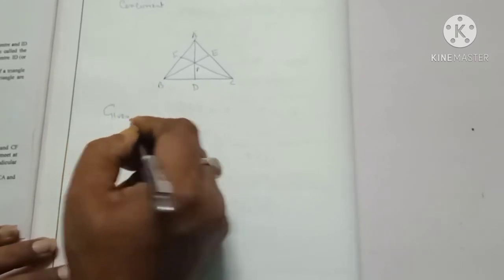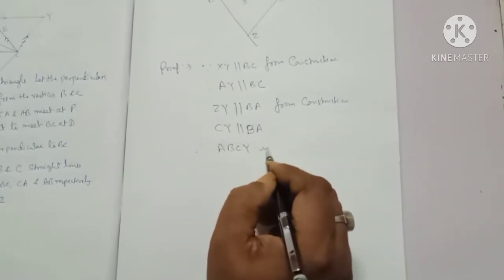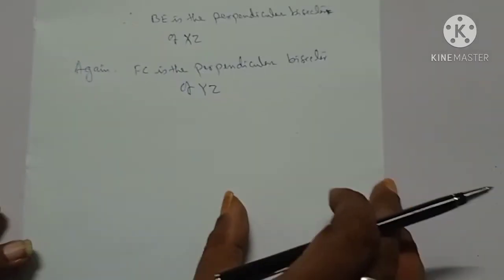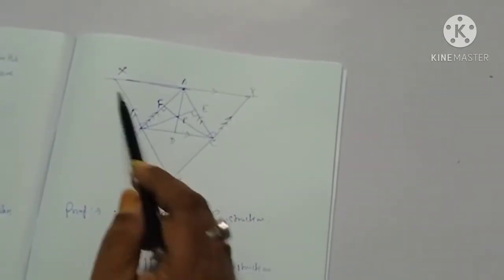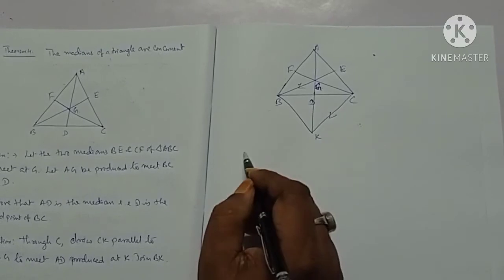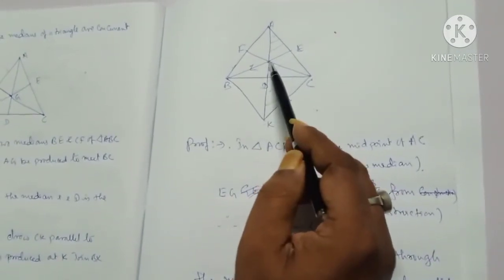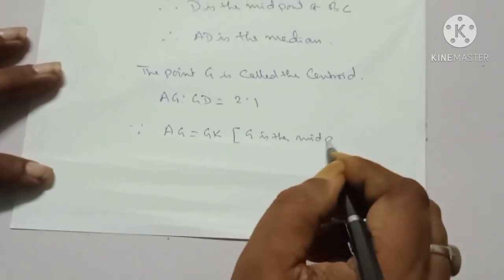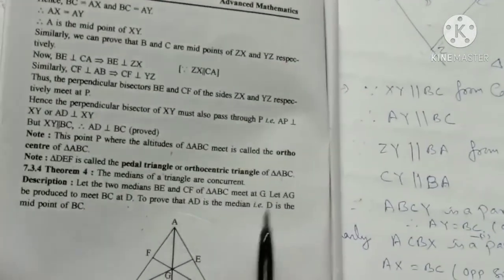Class 9 adv maths chapter 7 Theorem 3 & 4